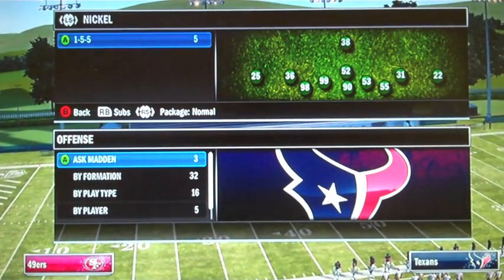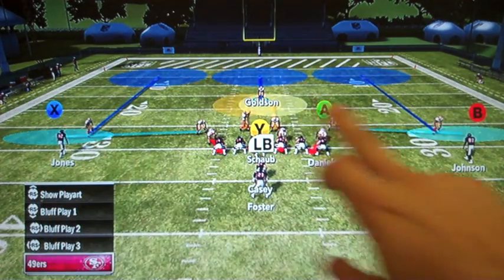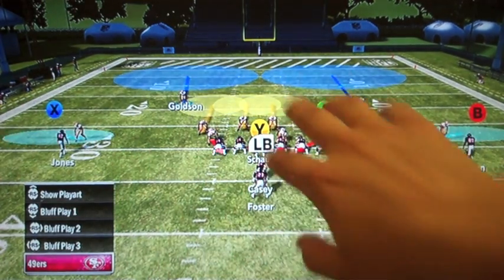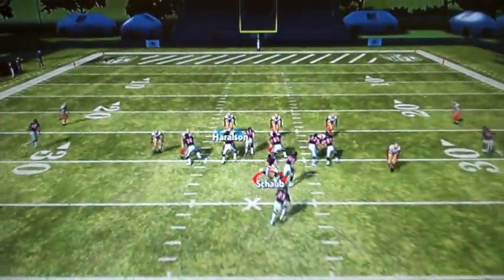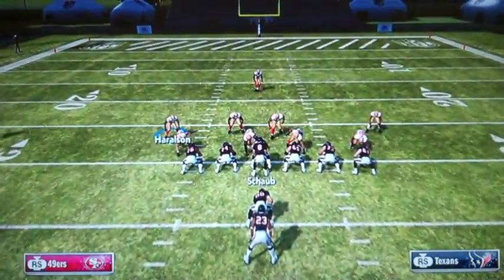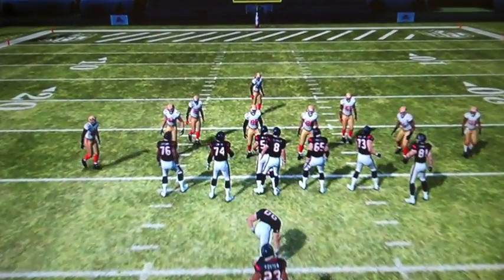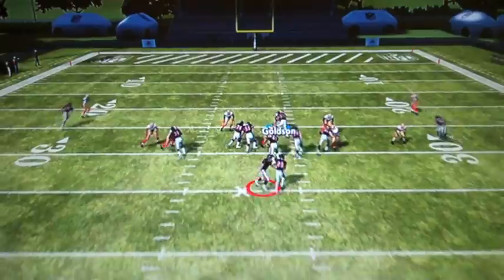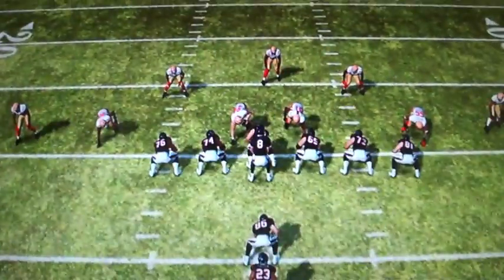Mad-Den TV Show #130 Run Defense - Cover 2 Invert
Sgibs breaks down how to use the Cover 3 to create a Cover 2 Invert to lock down your opponents run game!